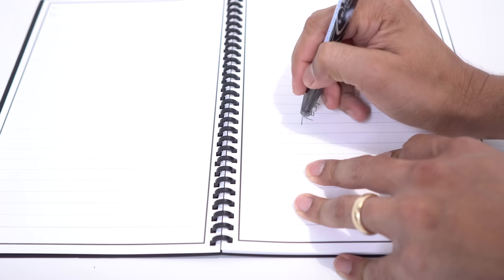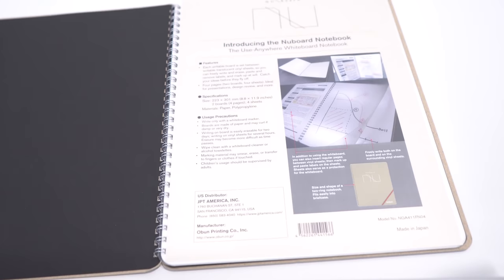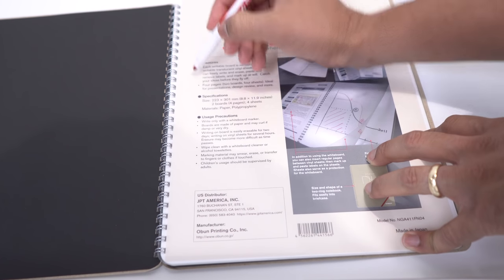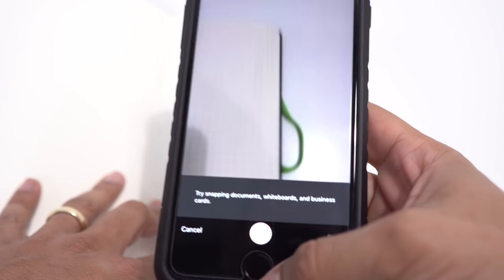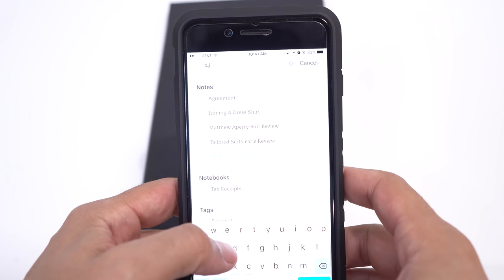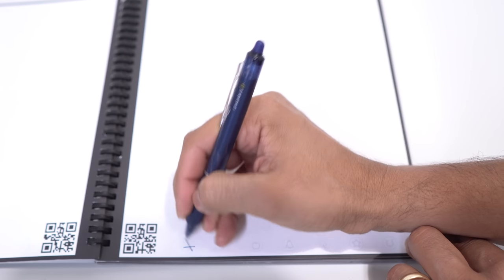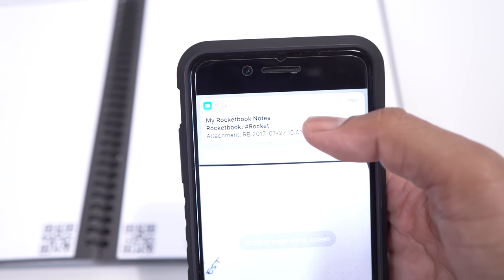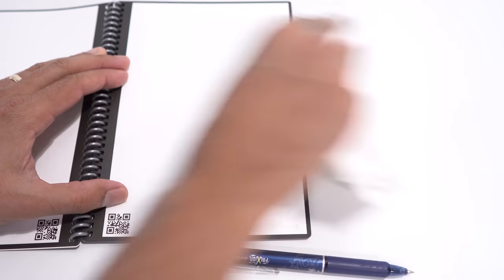The 5 Best Notebooks For School